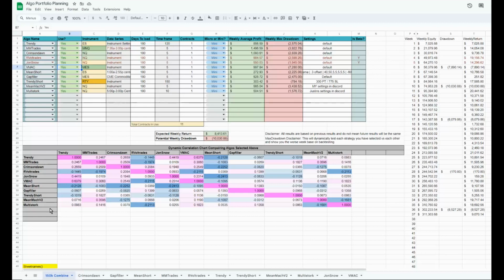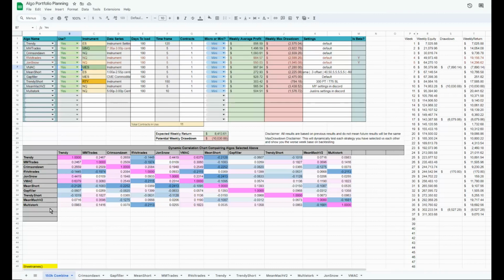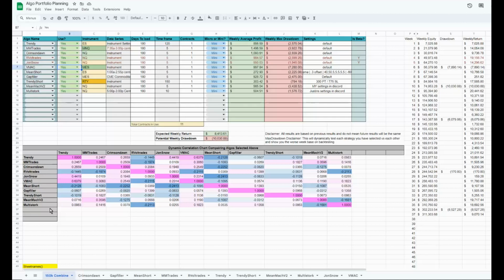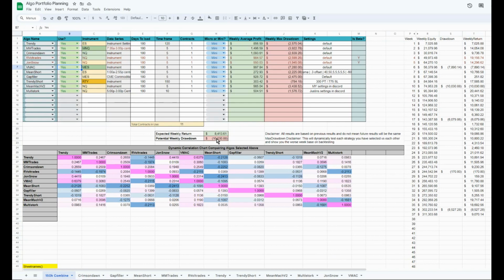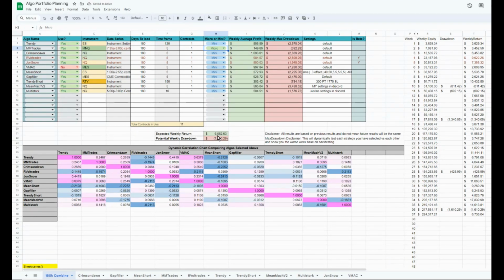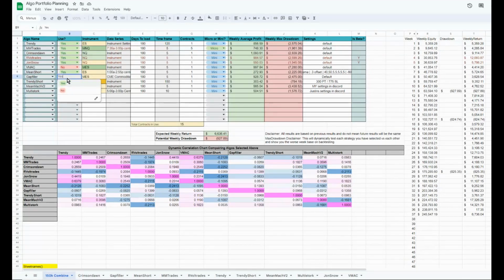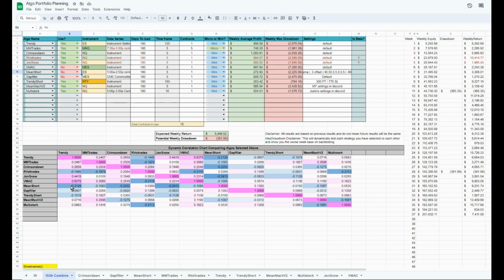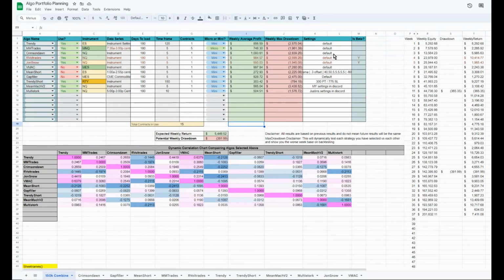EZAlgos Portfolio Planner